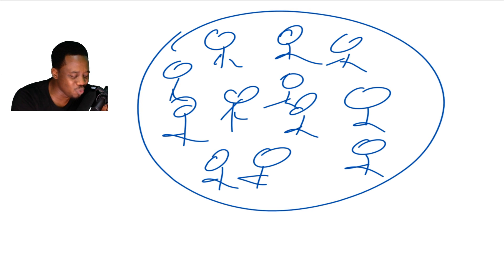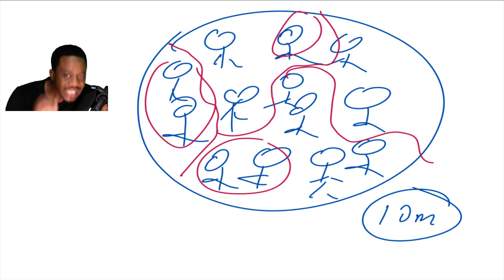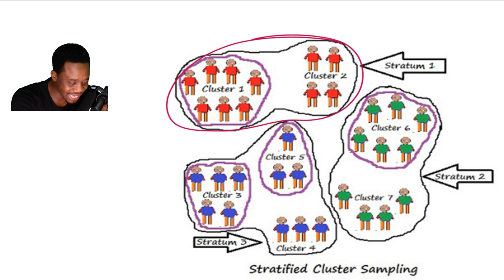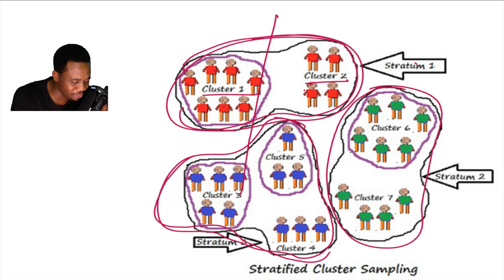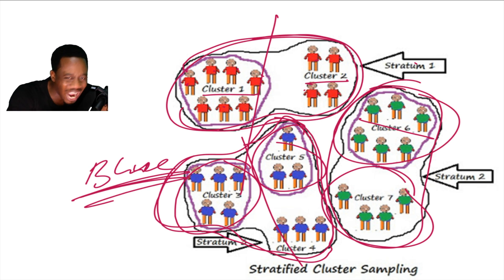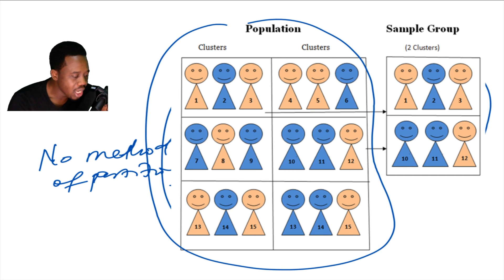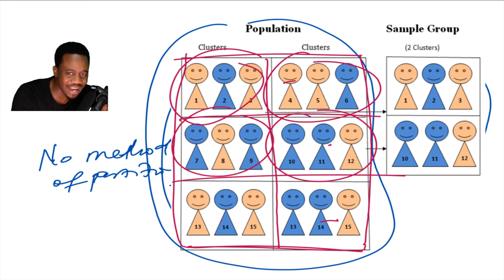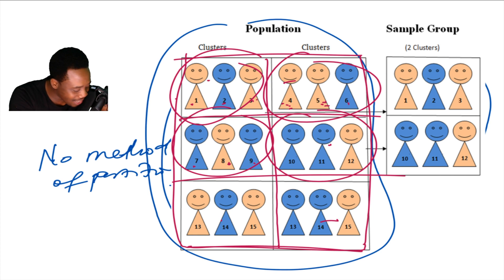Cluster sampling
Cluster sampling refers to a type of sampling method . With cluster sampling, the researcher divides the population into separate groups, called clusters. Then, a simple random sample of clusters is selected from the population.